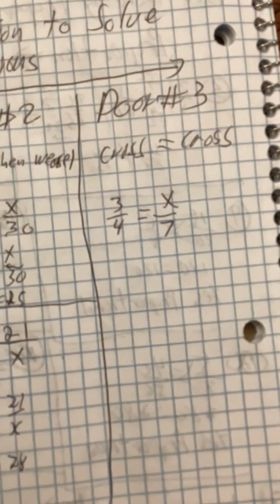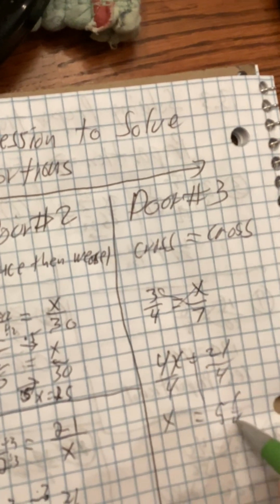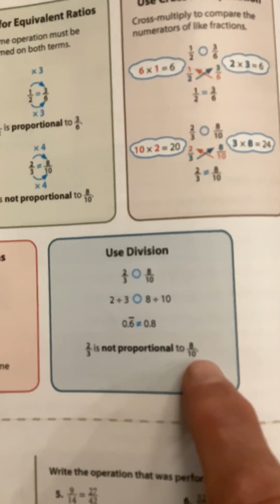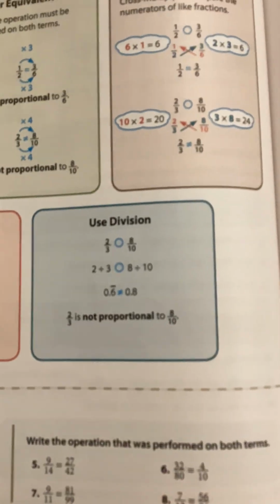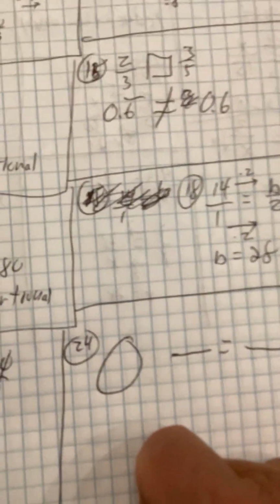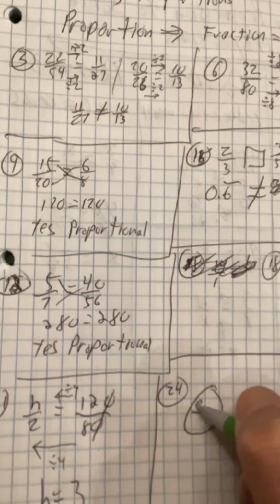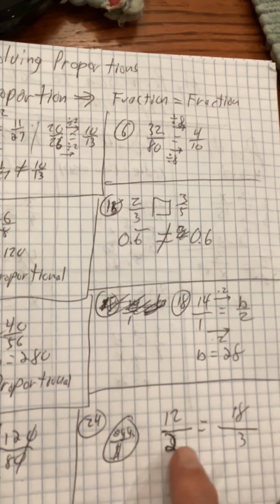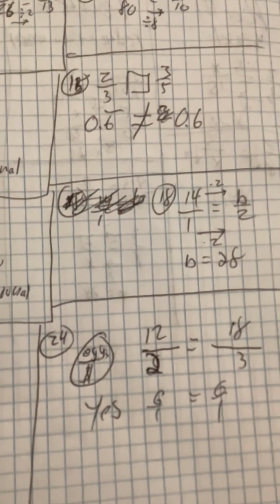6th grade math ch13.3 solving proportions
Solving proportions my way